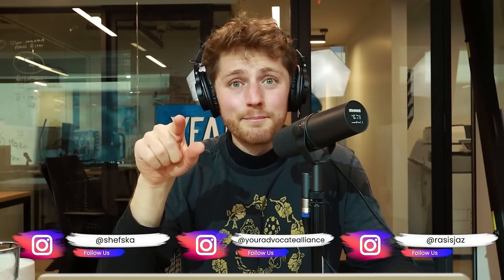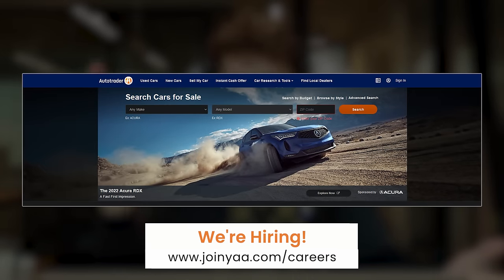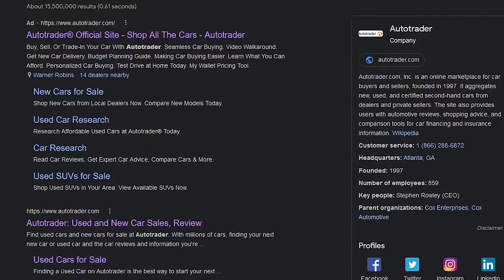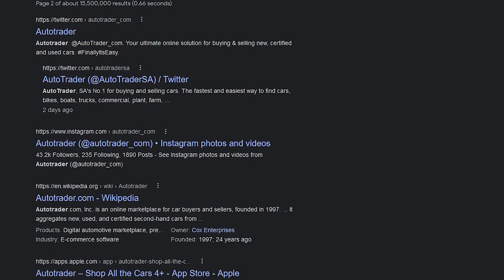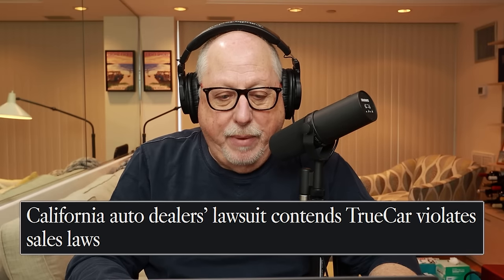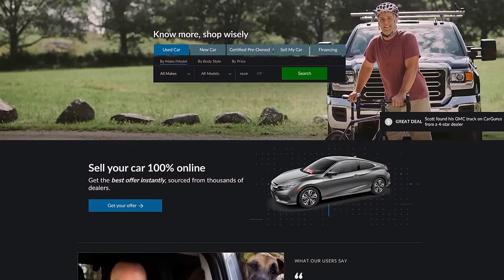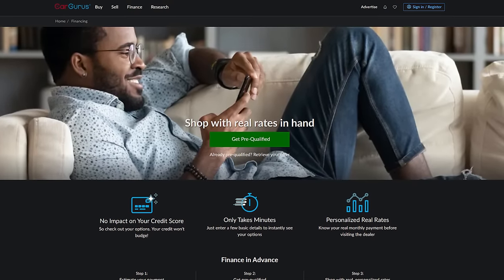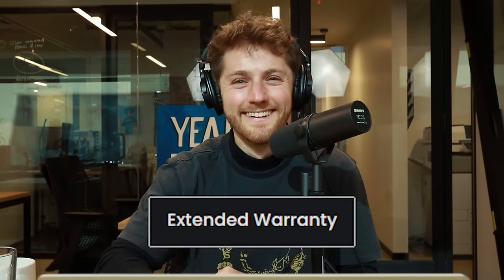How Car Websites Like CarGurus, Autotrader, and TrueCar MAKE MONEY!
Today, Ray and Zach discuss how car search websites make money through dealers, sponsorships, ads, and more!